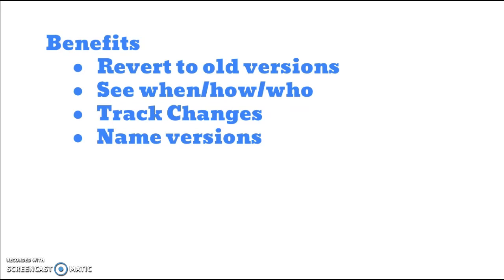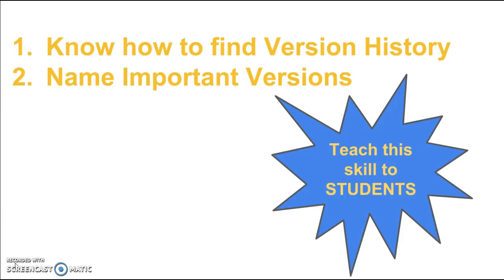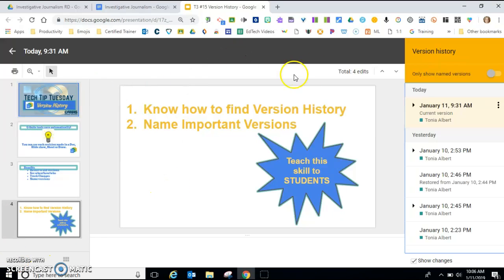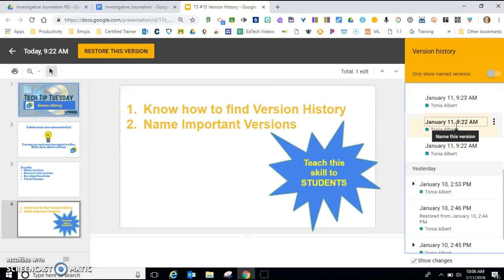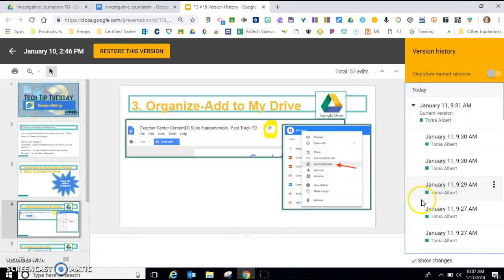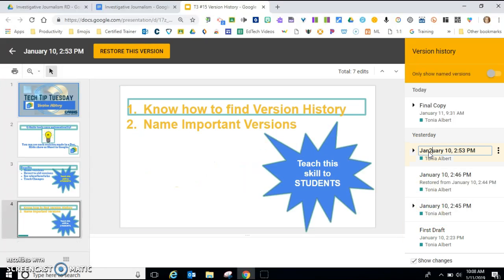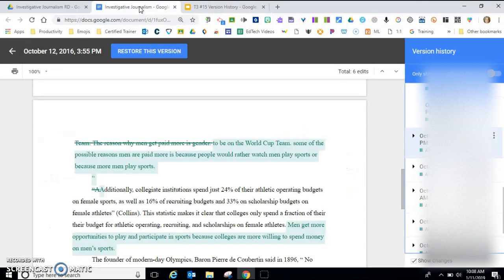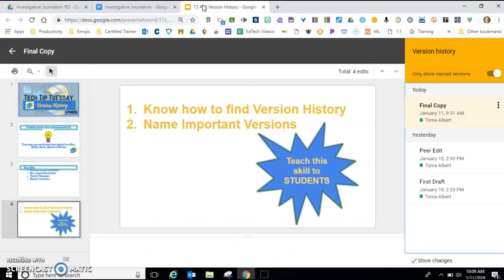T3#15 Version History